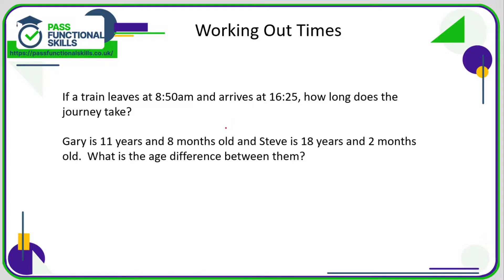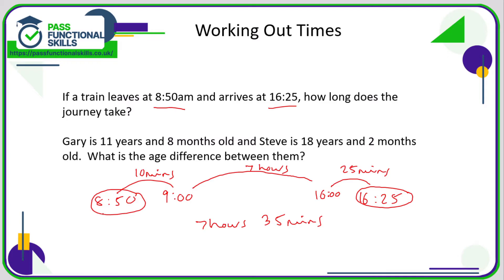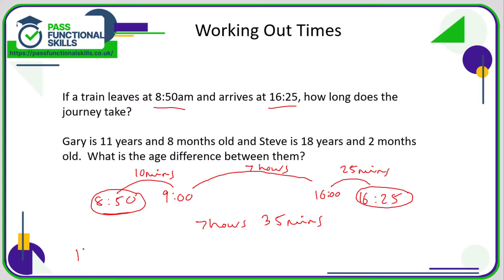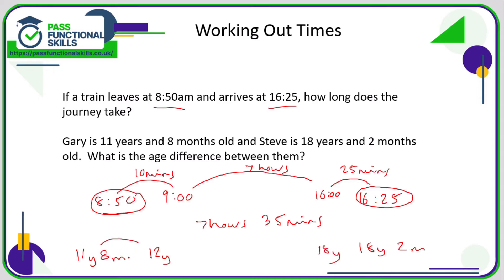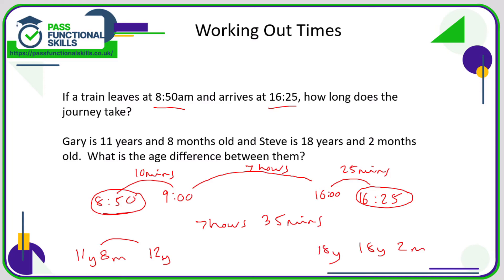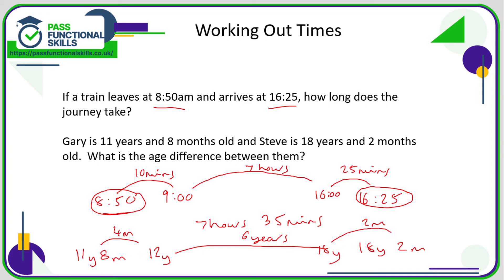Measures, Shape and Space - Time - Level 1 (Video 2)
This is the Pass Functional Skills revision video on Measures, Shape and Space - Time - Level 1 (Video 2).